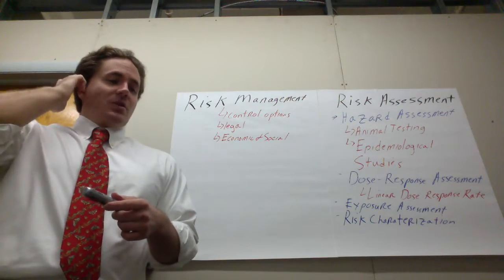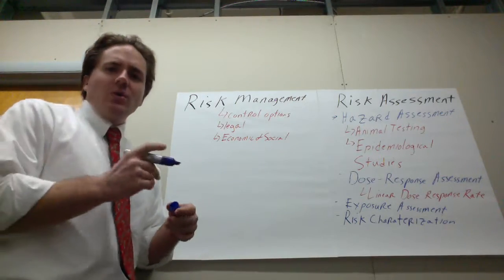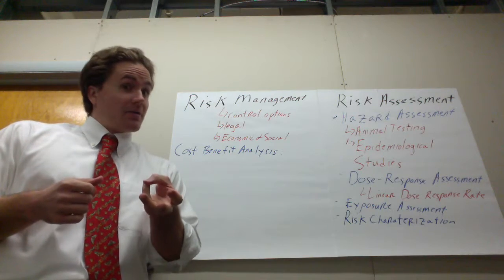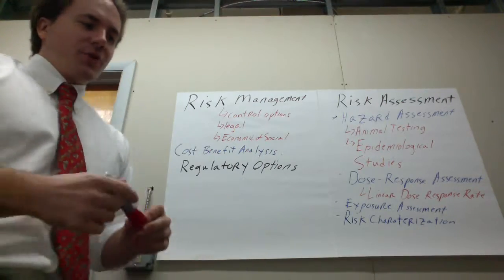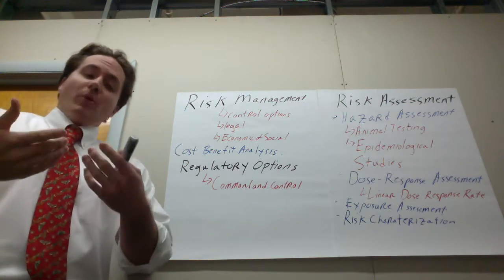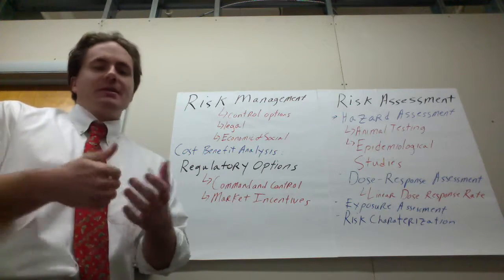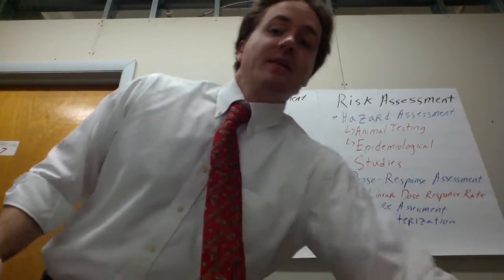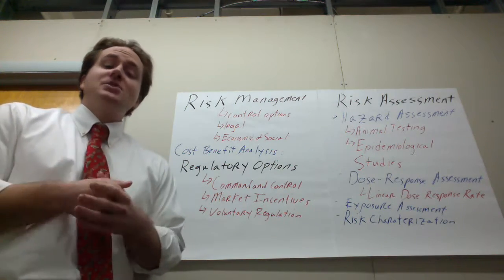The Environment 4